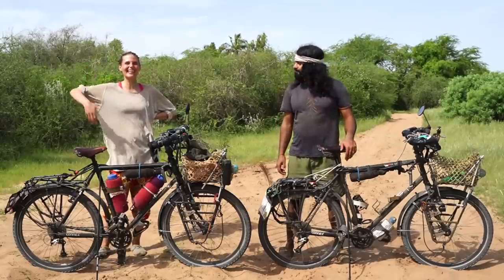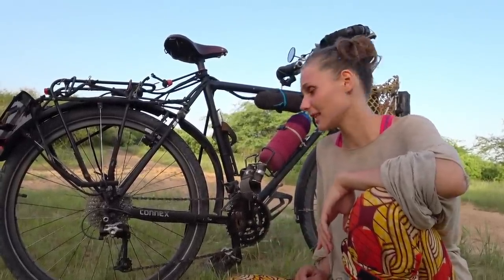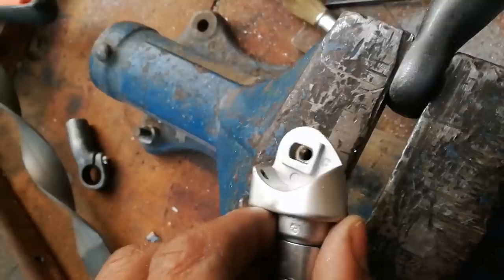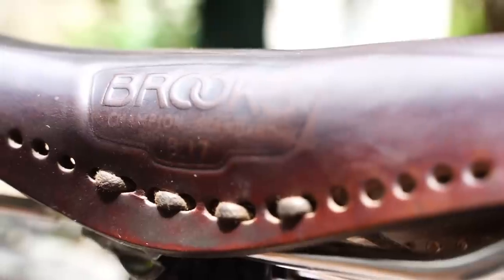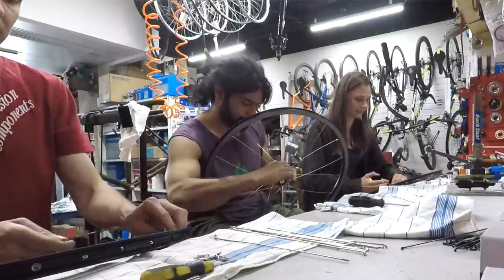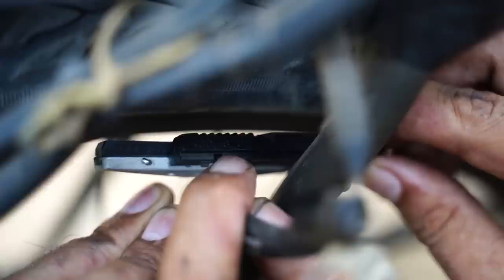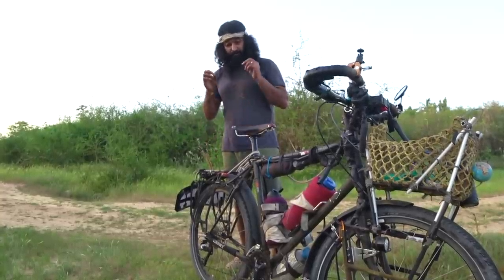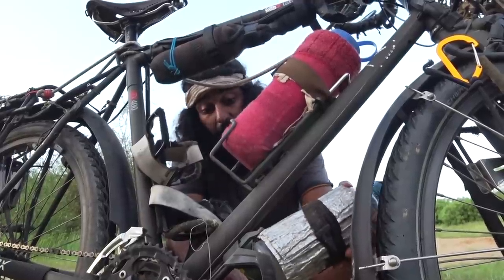Our World Tour Bicycles after ONE YEAR on the road - REVIEW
We are Peyman and Matilda and these are our touring bicycles we have built for our world tour! So far they have taken us from Finland to Senegal during the last year, almost 10 000km, with the help of some pedalling power from us of course.

In this review we talk about each component, why we chose these bicycle parts and how they have performed during the last year. To put it shortly: we are very happy with our choices and these are the best touring bicycle for us. They are quite traditional touring bikes that also can handle some gravel roads.

If you are planning to custom build your own touring bicycle this video can hopefully give you some ideas on what to consider when choosing components. And if you are looking to buy a full touring bike for long distance touring you can see what features we would look for to find what best fits you.

Our philosophy for choosing bicycle components, and outdoor equipment in general, is to go with the most durable and fixable option. We consider what tools and spare parts we will need and how available those are around the world. Also, we want to be able to service our bicycles ourselves, and easy maintenance parts are always a plus. Fair to say we don't end up with the most lightweight gear, but we rather cycle far than fast.

Hope you enjoyed the video and maybe found it useful, let us know in the comments which of our gear you would like us to review next and don't forget to check out our travel vlogs too!

How will our bikes last in the long run, over the next nine years?

Thanks to our friends at BAS-Shop for helping us with our wheel build!

IMPORTANT UPDATE:
We are not recommending  our current Dura Ace Friction/ index shifters. the rear shifters have a problem and break down if you switch between index and friction mode a few times. Unfortunately this happened to both of our rear shifters. We did switch to old friction shifters from 1979  and let you know how they preformed after a while of use. Thank you!

If you enjoy our videos you can support our work by gifting us a meal or order one of our postcards or you can contribute via our Pateron, the links are below:

C O L L E C T    OUR    P O S T C A R D S    FROM    A R O U N D   T H E    W O R L D

F O L L O W    U S    O N :

Nomad's Trails    I N S T A G R A M

Nomad's Trails    W E B S I T E

Nomad's Trails    F A C E B O O K

Nomad's Trails    Y O U T U B E